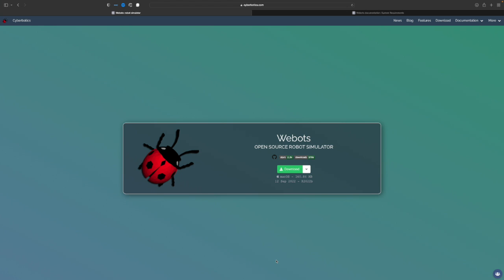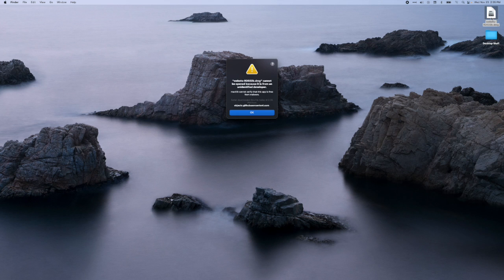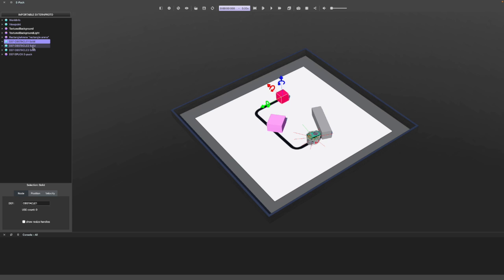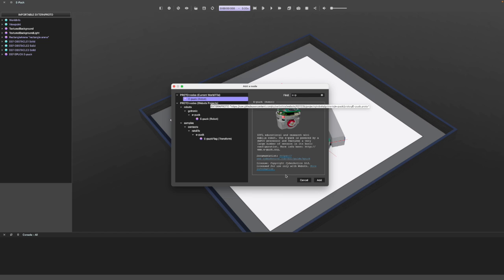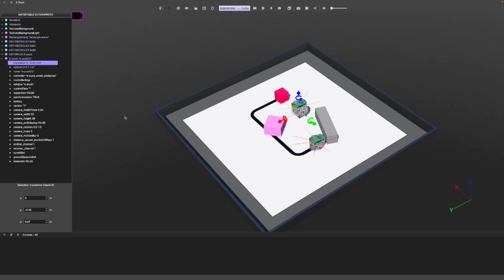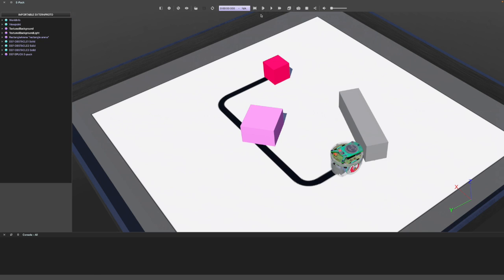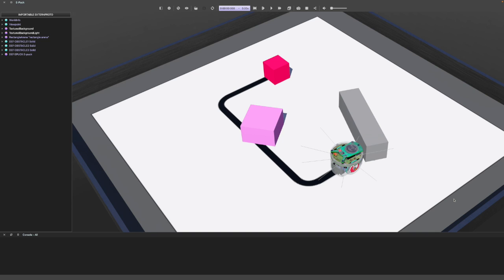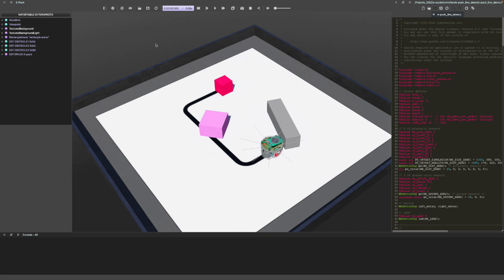Getting started with Webots 2022 B on Mac // Webots Tutorial 1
Learn to install webots on mac. Also learn the basics of Webots 2022 B version.

🕑 TIMINGS

0:00 Intro
0:35 Download Webots for Mac
1:22 Webots Mac Unable to Open
1:44 Install Webots on Mac
2:13 Webots World
2:25 Webots Scene Tree
2:50 Nodes in Webots
3:39 Modifying nodes in Webots
5:03 Webots Viewpoints
5:45 Running Simulation in Webots
6:22 Example Worlds in Webots
6:57 Webots Controller Code
7:58 Outro

Coming soon

👩🏾‍💻 USEFUL RESOURCES

🤖 ABOUT ME

Hi, I am Kajal. A Robotics Engineer and a business owner. I created this space to help student and young professional build a career in Robotics.

🤟🏽 CREDITS
Webots Documentation & Community